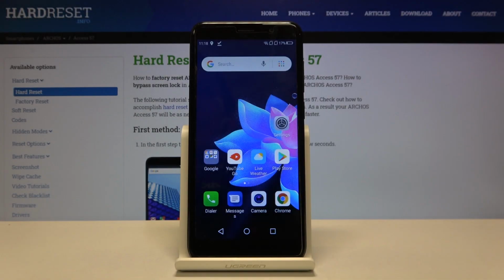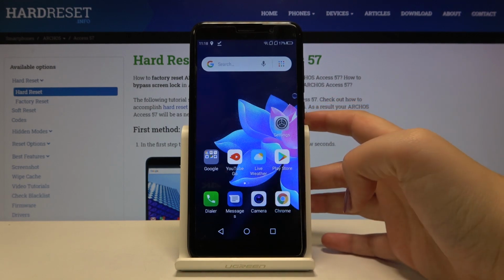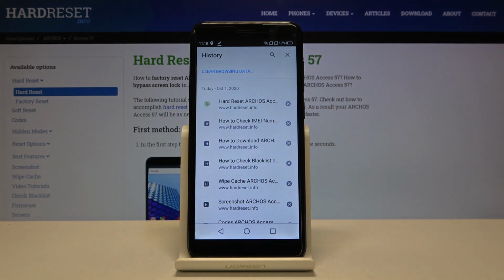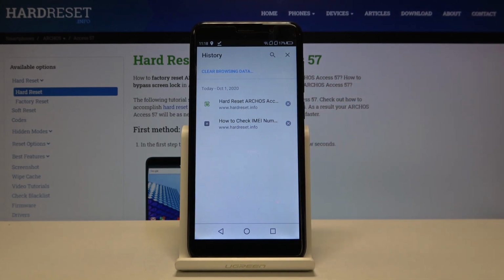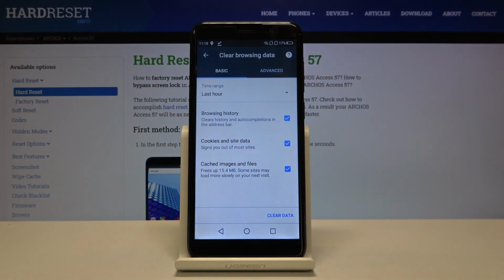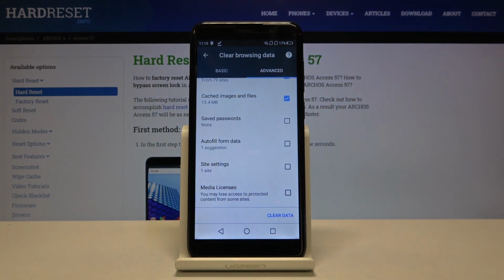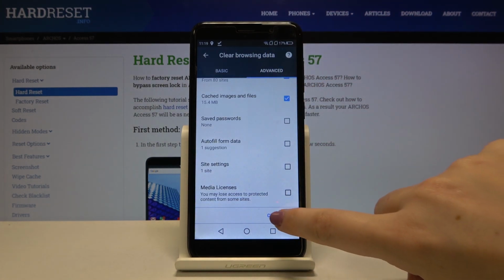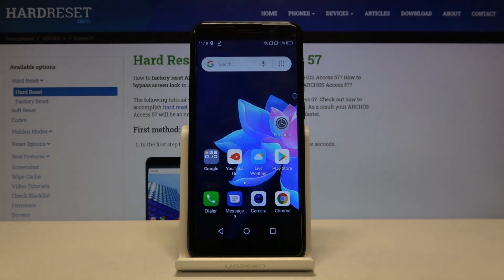How to Clear Browser Data in ARCHOS Access 57 – Clean Browsing History / Erase Cookies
Learn more info about ARCHOS Access 57:
Do you wish to erase visited pages, cookies, passwords and logins in your Archos Access 57 browser? We will gladly help you with that, look at the above guide and smoothly open browser settings in order to delete browsing history and other temporary files which slow down your device performance.

How to delete history browser in ARCHOS Access 57? How to clear history in ARCHOS Access 57? How to delete cookies files in ARCHOS Access 57? How to clear cache in ARCHOS Access 57? How to delete page history in ARCHOS Access 57?